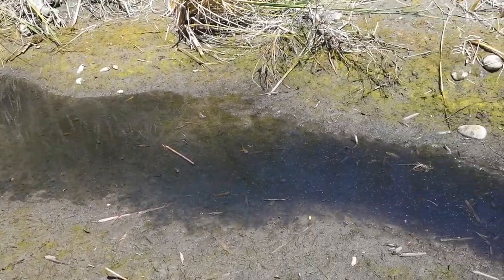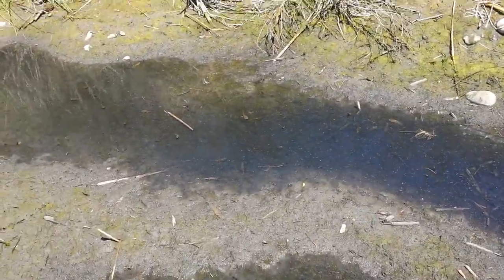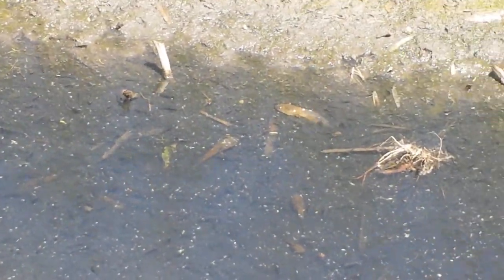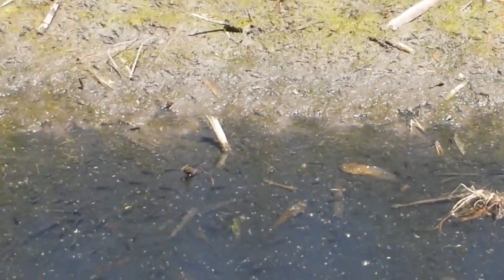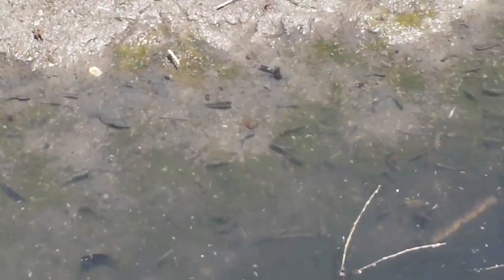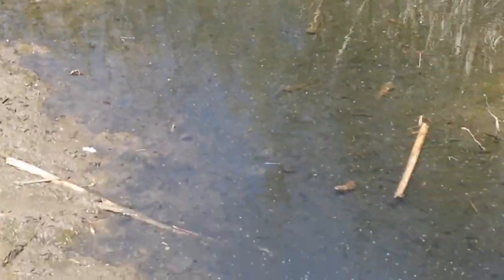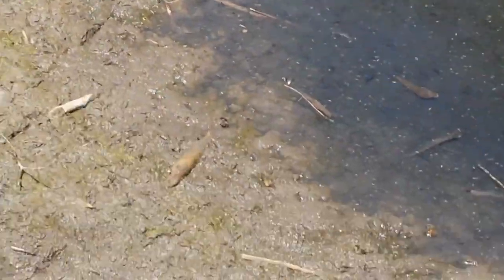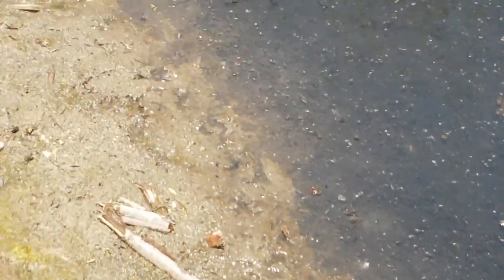Bullfrog tadpoles in drying beaver pond Santa Ynez